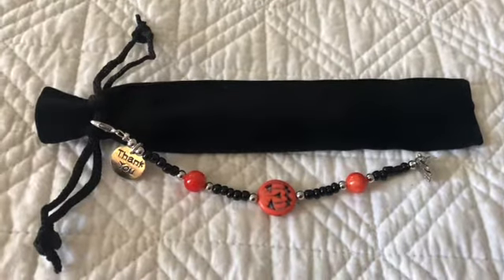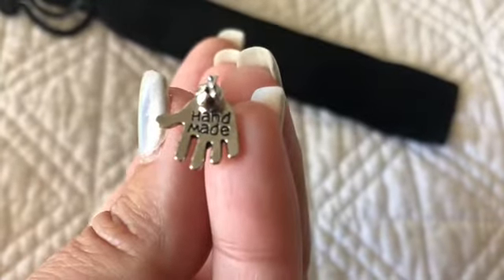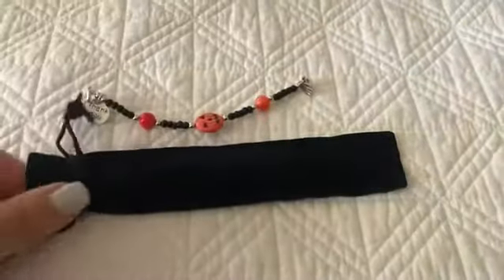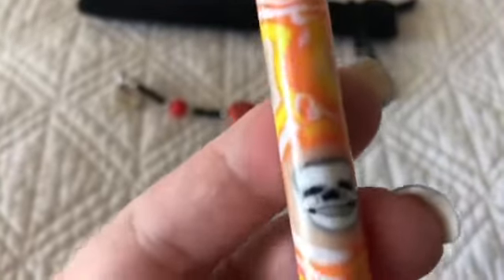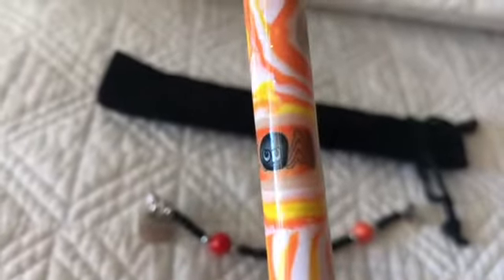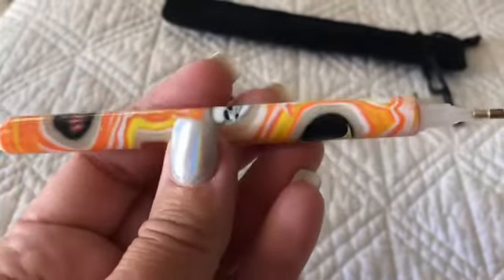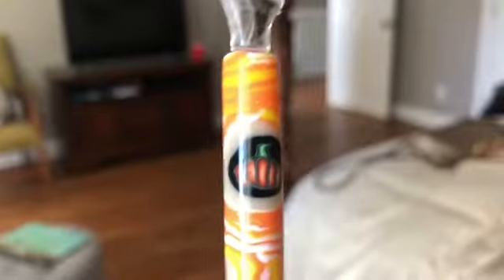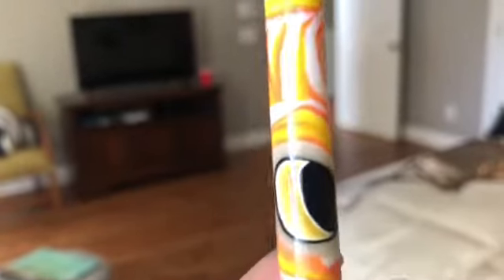Pentastic Painters on Etsy